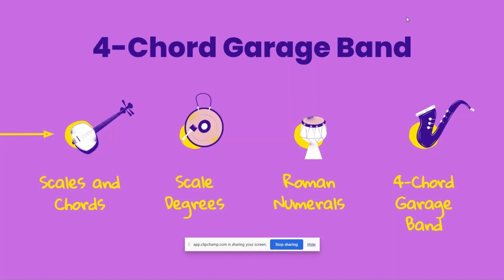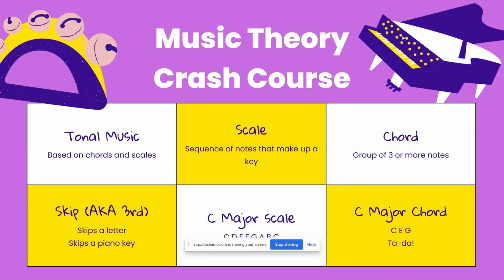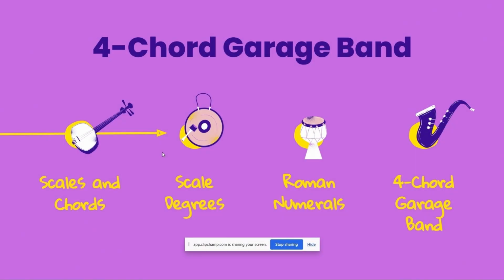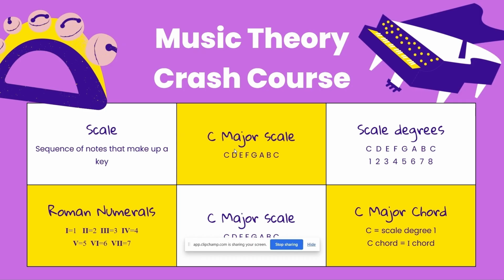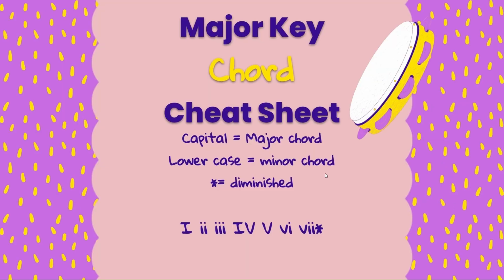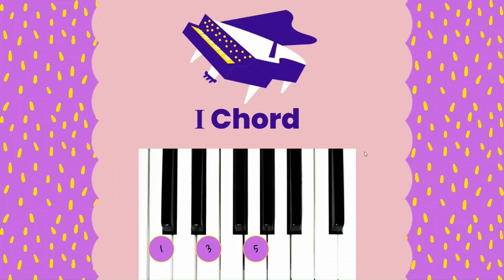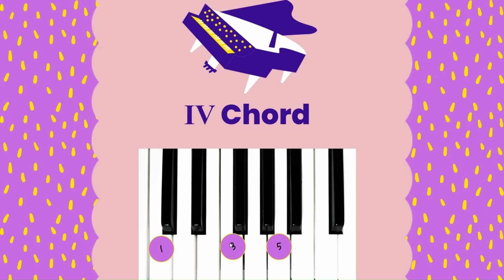4 chords to play your favorite songs and impress your friends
Learn how to use just 4 chords to play popular songs on the piano!